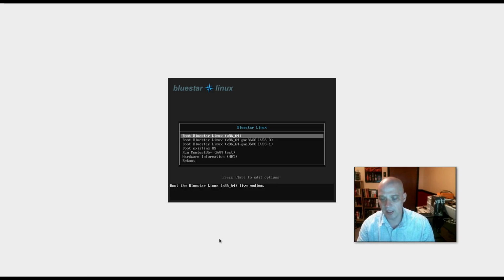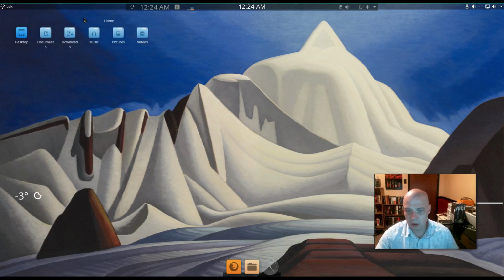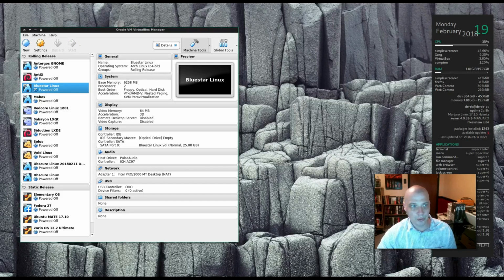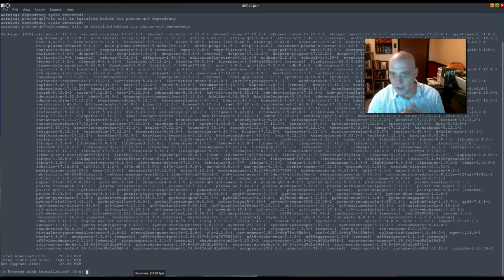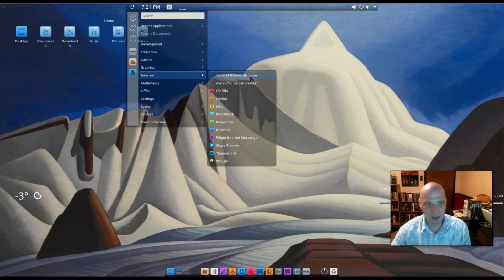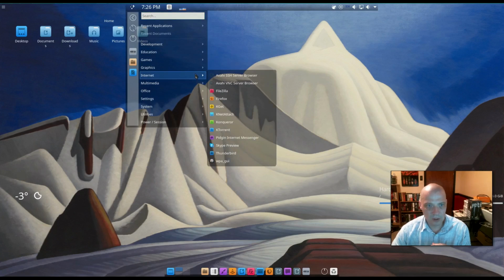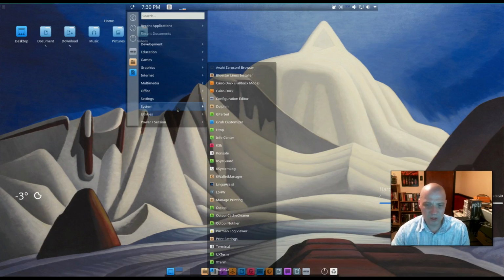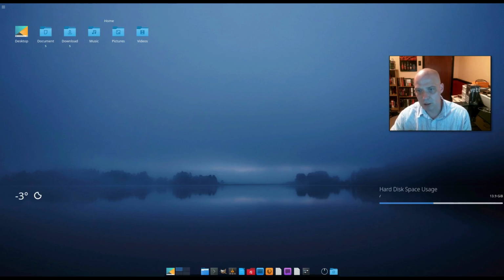Bluestar Linux First Impression Install & Review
In this video, I take a quick look at Bluestar Linux--an Arch-based Linux distribution that features the KDE Plasma desktop environment.